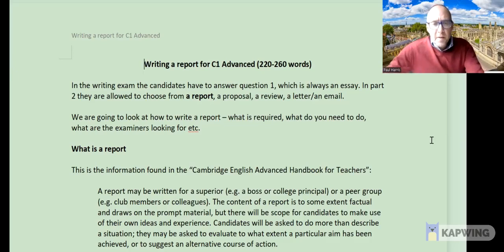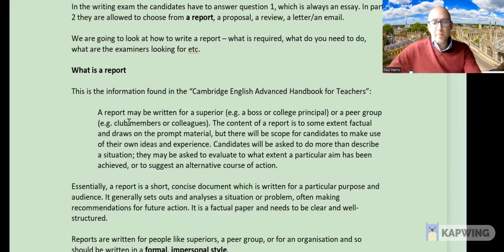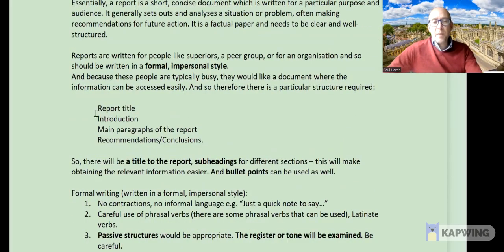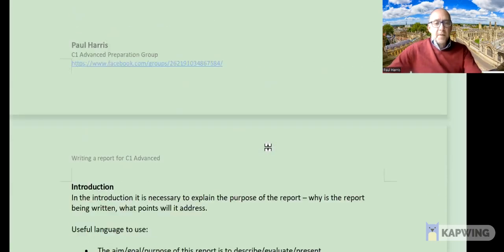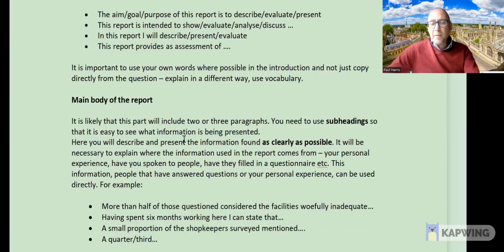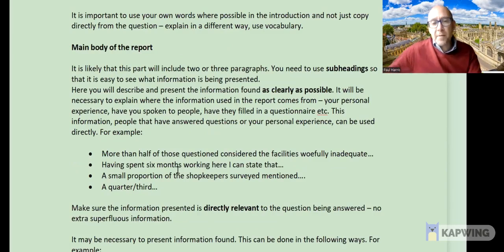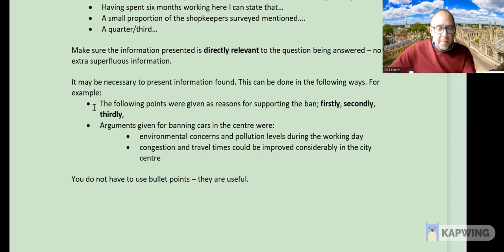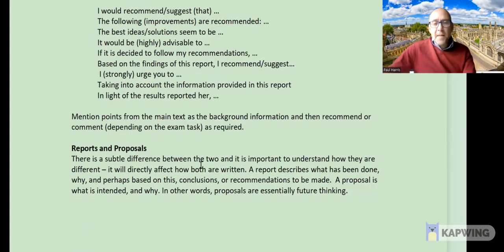C1 Advanced Writing Part 2 Report(CAE): Tips And Tricks for the best C1 Advanced Report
C1 Advanced Writing Part 2 Report(CAE) - Looking at how to write a  C1 Advanced Part 2 report, structure that is used, language elements that are necessary.

0:00 Introduction
1:52 What is required
2:46 Language to use
3:20 Title/introduction - key structures
3:56 Main Body - key structures
6:10 Bullet Points
6:32 Recommedation/Conclusion - key structures
7:10 Difference Report and Proposal